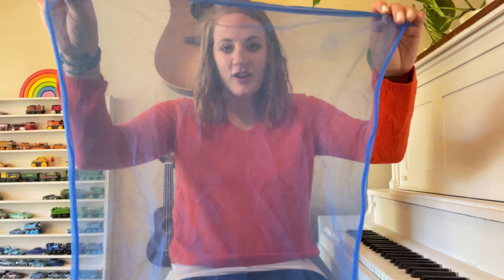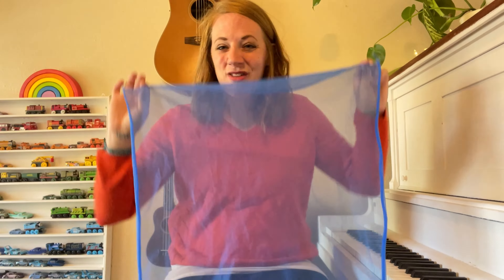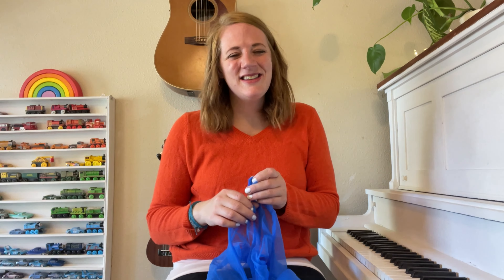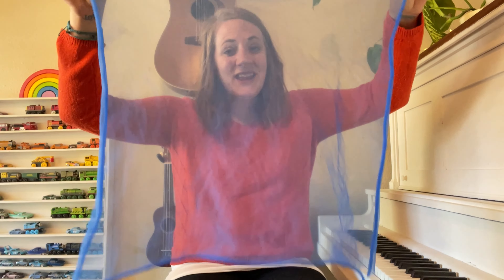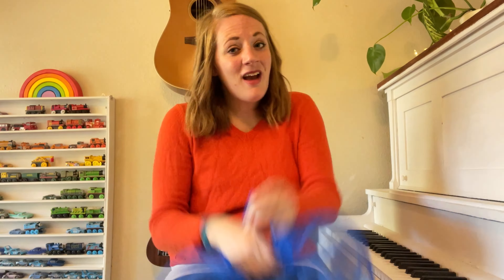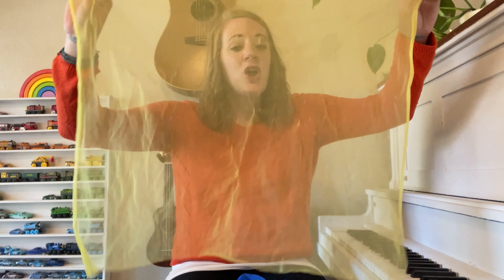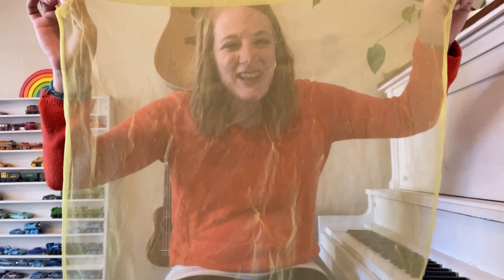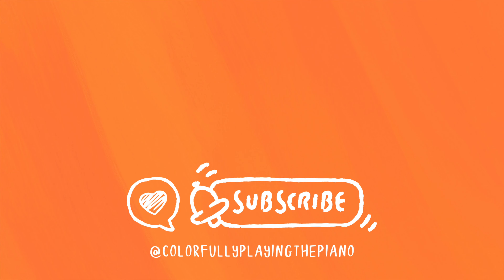Who is Hiding There? - Singalong Songs for Kids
This song is one of many in my Singalong Songs for Kids (& Their Grown-Ups) series here at Colorfully Playing the Piano.

It’s just me singing songs and inviting you to sing along with me and your littles, your students, and hoping to bring you some colorfully musical and creative fun.

Looking for songs like this to teach your students or to sing with your kiddos at home?

Check out my books on Amazon for songbooks with coloring doodles and more.

Musically,

Jodi Marie Fisher

*Amazon books and Coloring book Songbooks

* Music gifts and merchandise for your music classroom and for your music teacher gifts